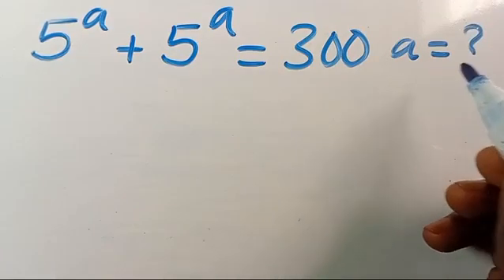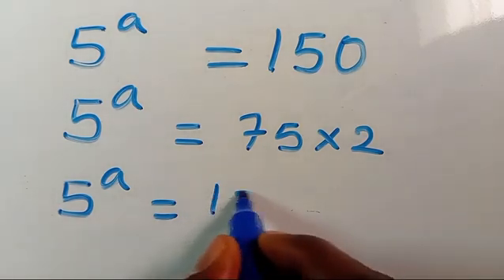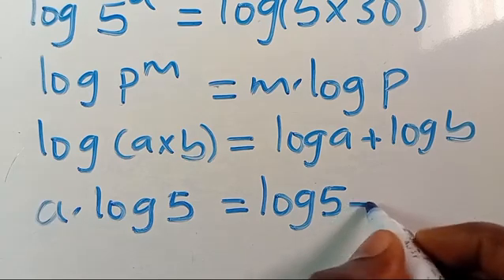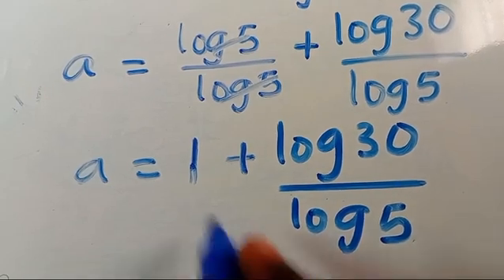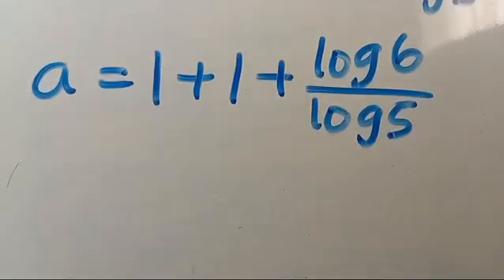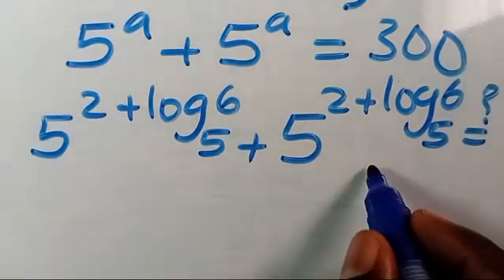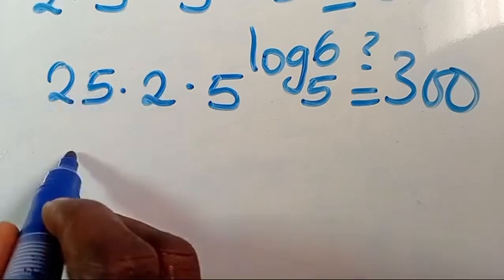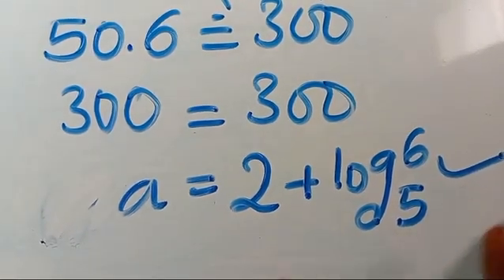USA OLYMPIAD EXPONENTIAL EQUATION: Can you solve a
Harvard University
Oxford University
Cambridge University
Ivy League Schools

math problem

A-Leve Exam
olympiad mathematics
international olympiads

olympiad mathematics
Pure Mathematics
olympiad mathematics

maths